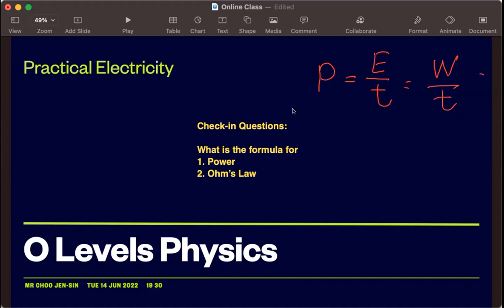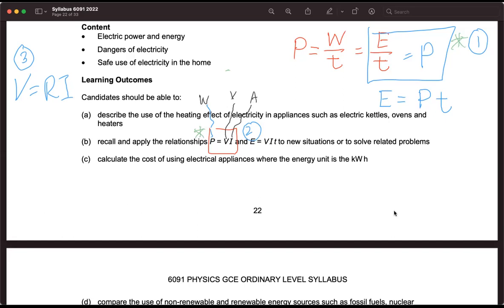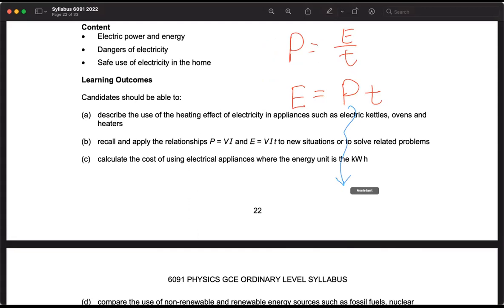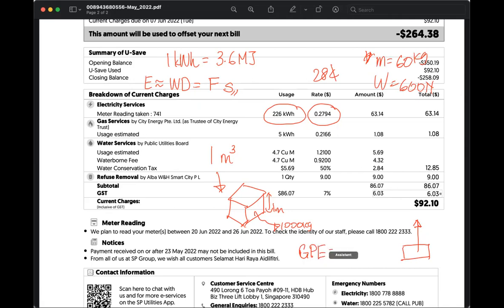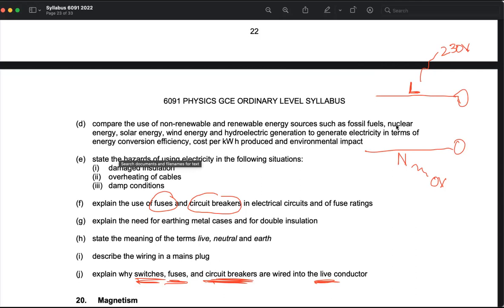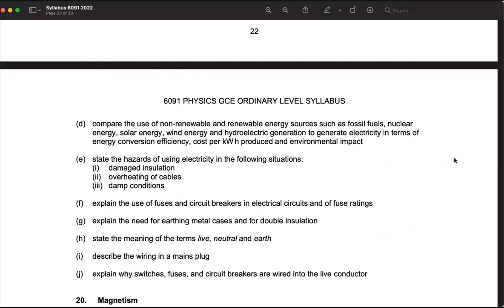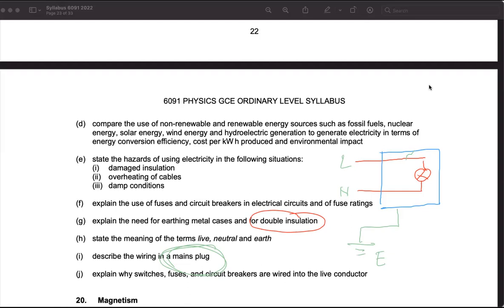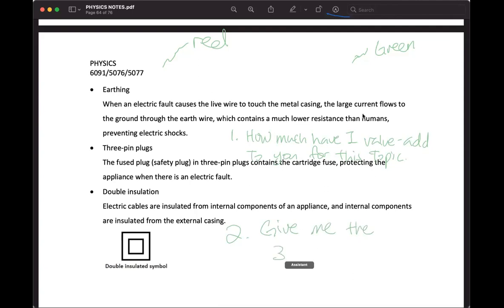14 Jun - Practical Electricity